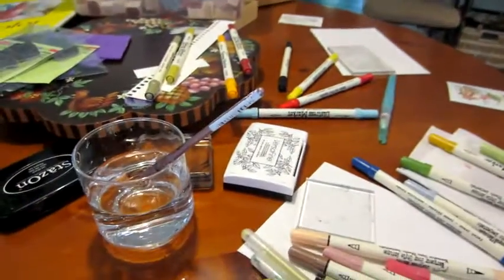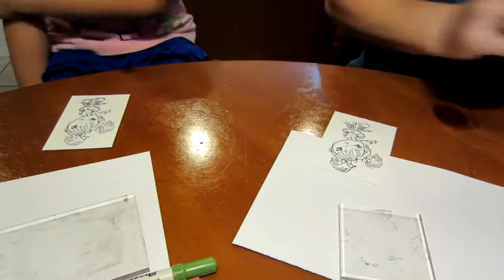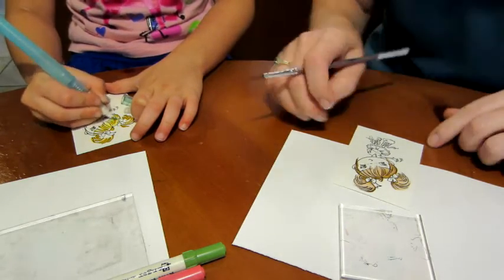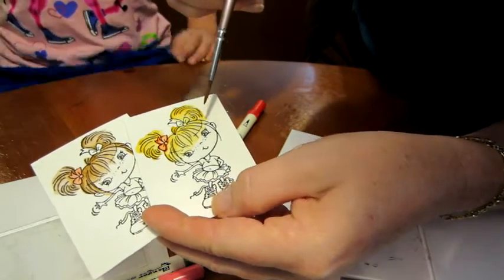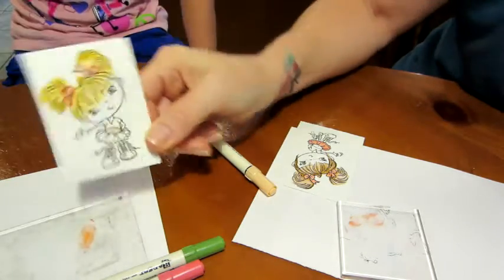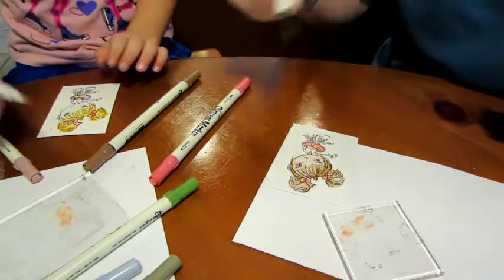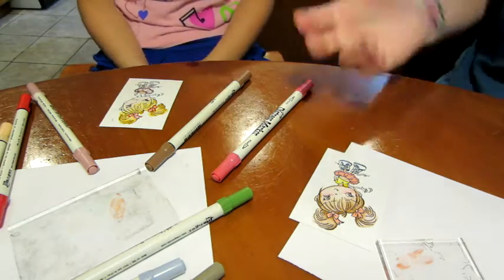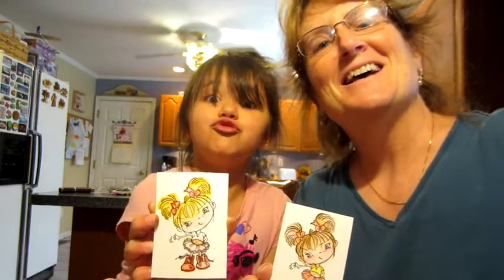Watercoloring with Mia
Hello, Just wanted to try water coloring with the Tim Holtz Distress markers. Really fun!! Mia did such a great job, love her. TFW, Sara